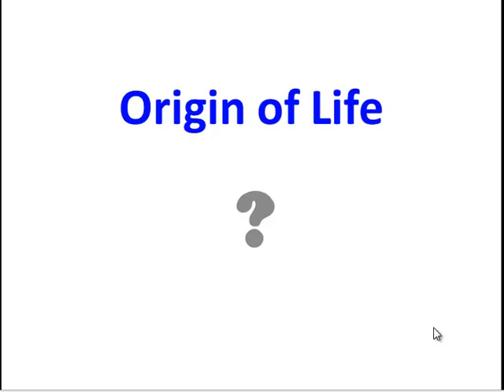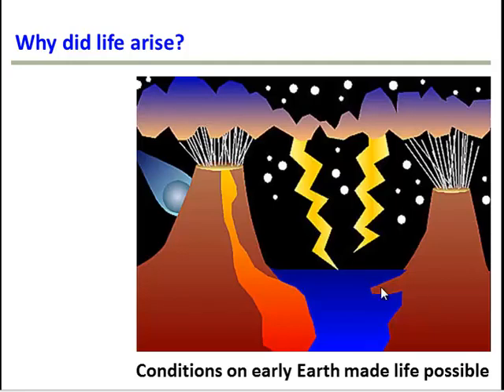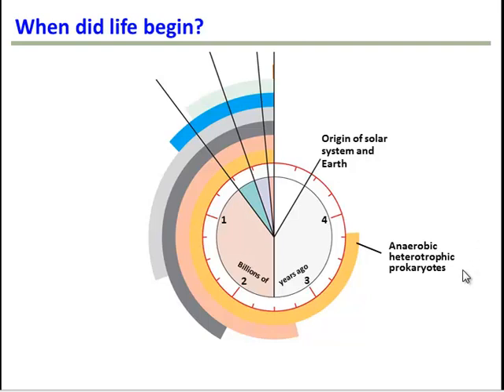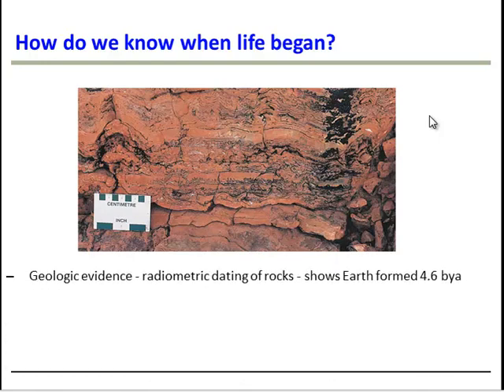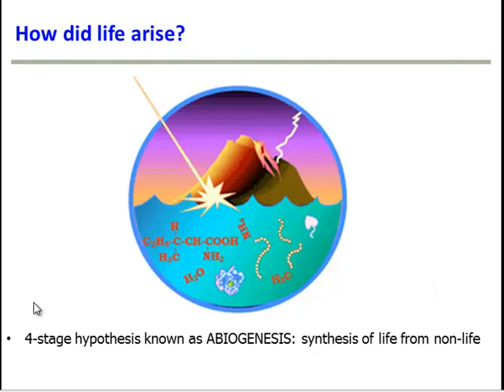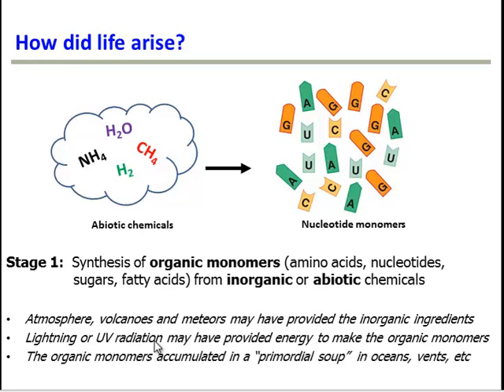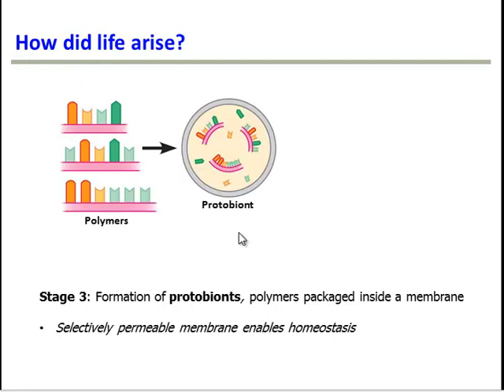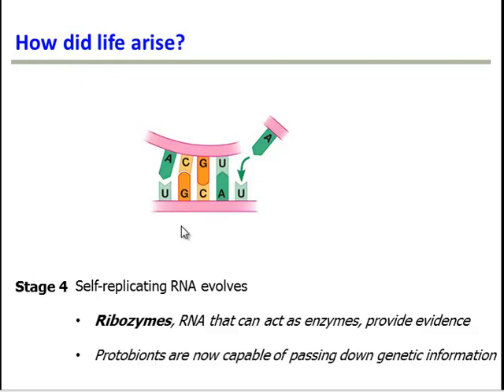Origin of Life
Overview of the conditions of life on primitive Earth,  hypotheses for the origin of the first cell, and experimental evidence to support the hypothesis